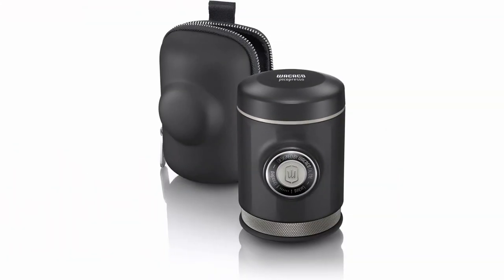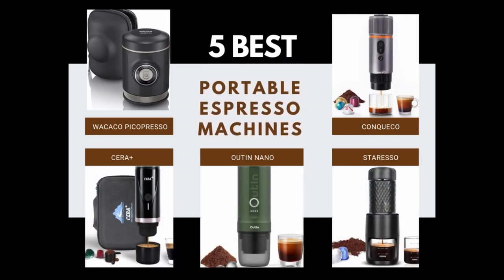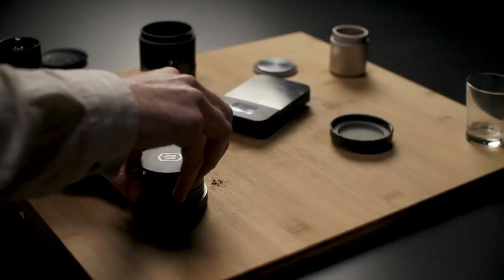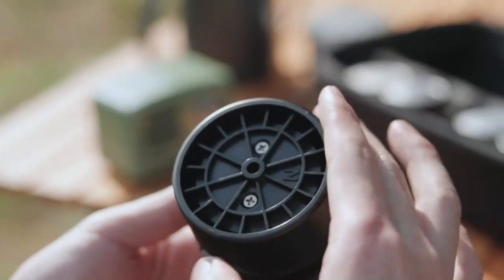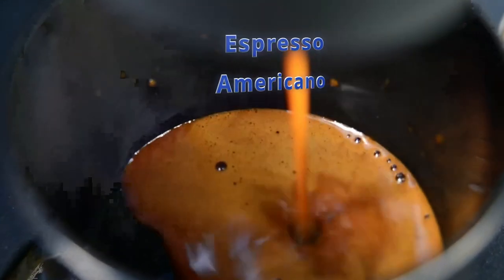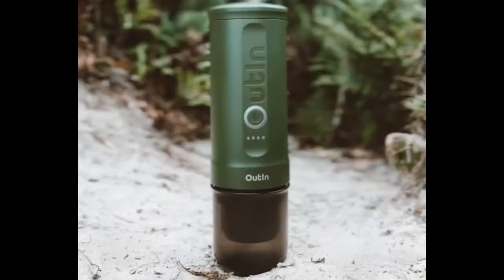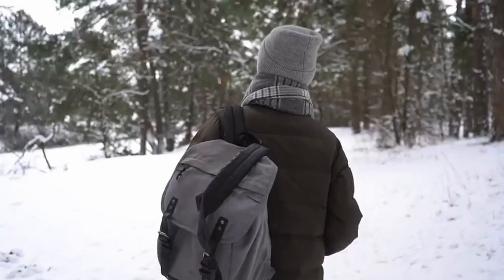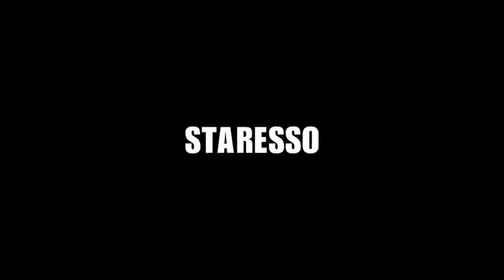5 Best Portable Espresso Machines 2023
Looking for the ultimate coffee companions on-the-go? Explore our top picks for the 5 best portable espresso machines that bring café-quality brews wherever you are. Click on the links below to grab your very own portable espresso machine right now!

✅PRODUCT LINKS
👉 WACACO Picopresso Portable Espresso Maker
👉 CONQUECO Portable Coffee Machine
👉 CERA Plus Portable Mini Espresso Machine
👉 Outin Nano Portable Electric Espresso Machine
👉 STARESSO Classic Portable Espresso Machine

🎬VIDEO CHAPTERS
00:00 - Introduction
01:10 - WACACO Picopresso Portable Espresso Maker
01:57 - CONQUECO Portable Coffee Machine
02:36 - CERA+ Portable Mini Espresso Machine
03:16 - Outin Nano Portable Electric Espresso Machine
03:58 - STARESSO Classic Portable Espresso Machine